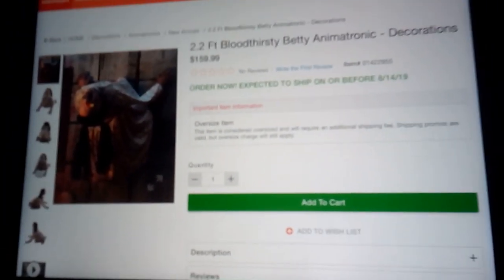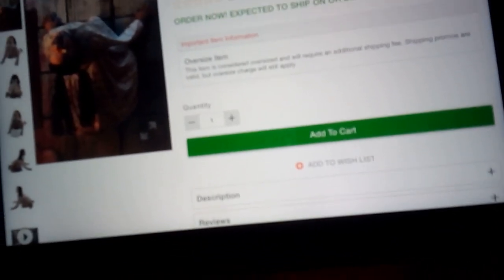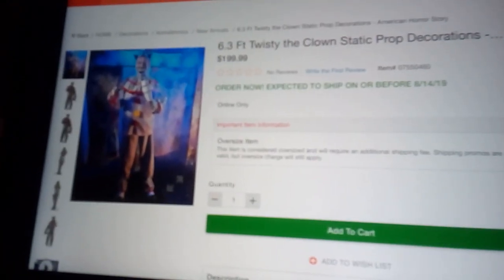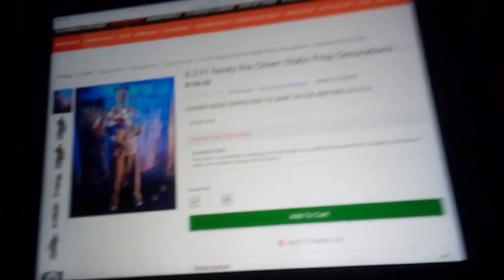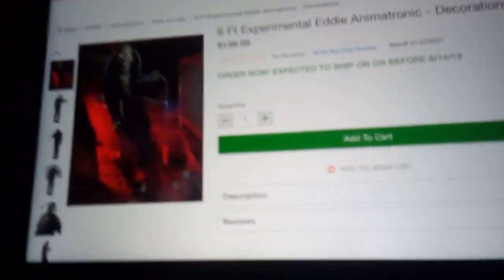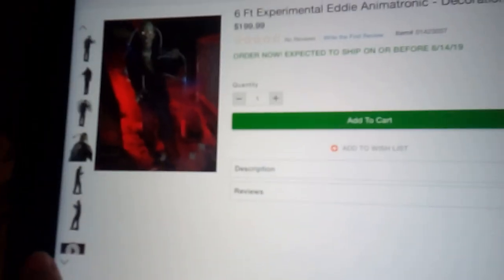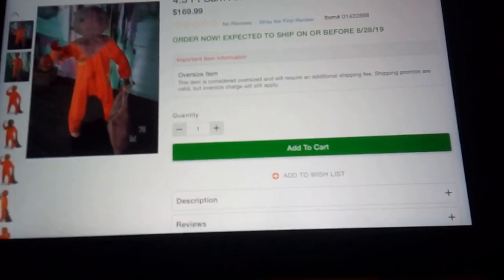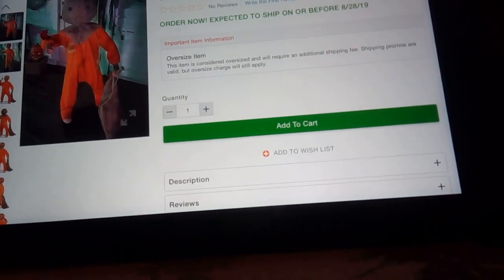Spirit Halloween 2019 news #2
I forgot to mention that Sam is on my list and will most Lilley be a sale purchase.